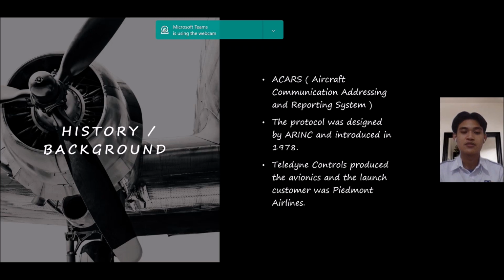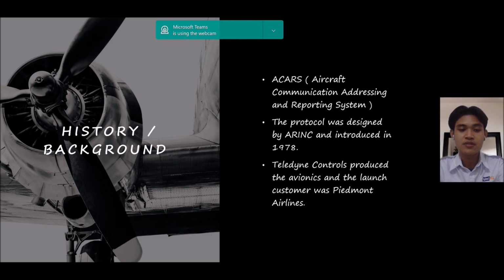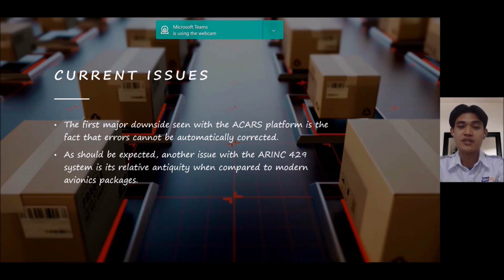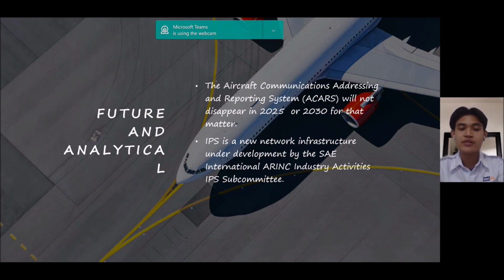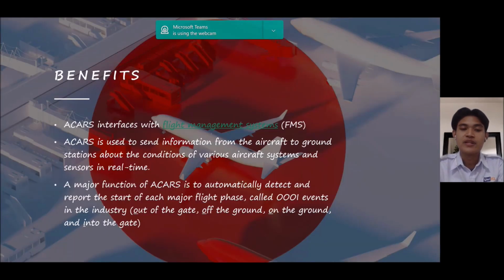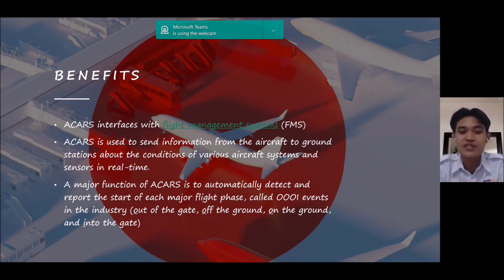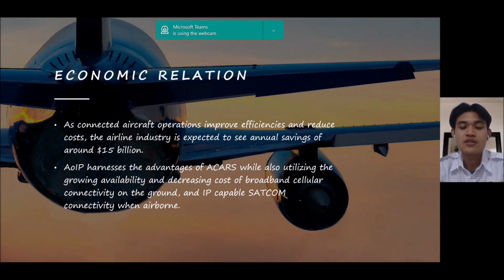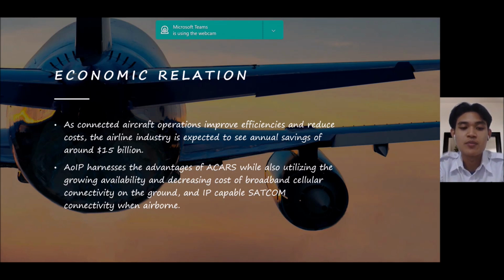Benefits of Having ACARS in Aviation Industry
HANIF 6BME1